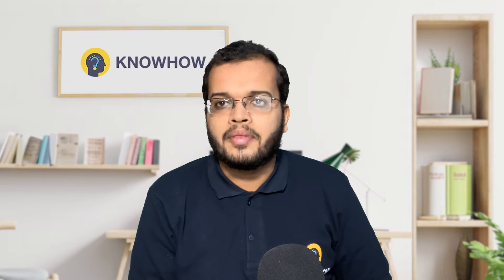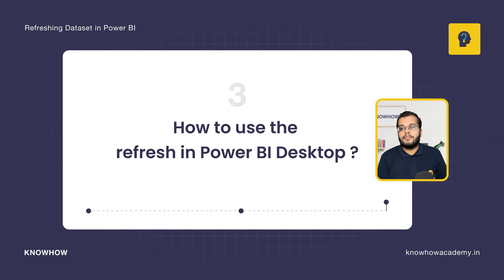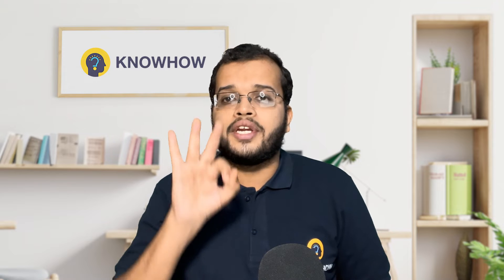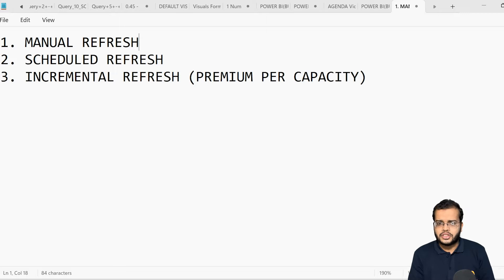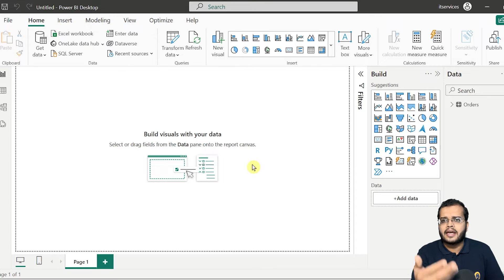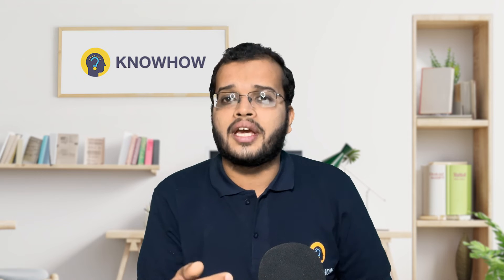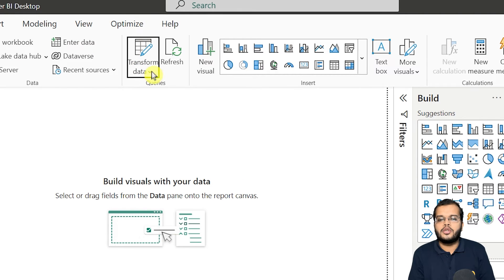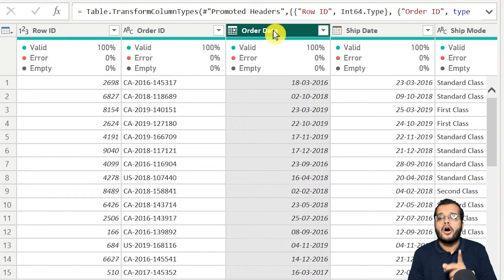Data refresh in Power BI: Manual, Schedule, Incremental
In this Power BI tutorial, we dive deep into the different types of data refreshes available in Power BI Desktop. Learn how to manually refresh data, set up scheduled refreshes, and leverage incremental refreshes for optimal performance. Discover the key differences between these refresh options and how to configure them based on your specific needs. Whether you're a beginner or an experienced Power BI user, this video has valuable insights to help you master data refreshing in your reports.

Timestamp:
00:00 - Introduction
00:29 - What exactly is the word Refresh?
01:11 - Refresh in dataset
02:02 - Three types of Refresh in Power BI
02:35 - What is Manual Refresh?
03:25 - What is meant by Scheduled Refresh?
7:17 - What is meant by Incremental Refresh?
8:29 - Setting up Parameters
12:00 - Filtering Rows
13:24 - Applying Incremental Refresh